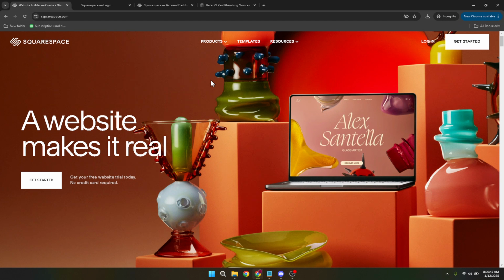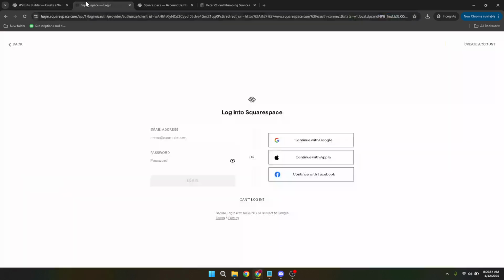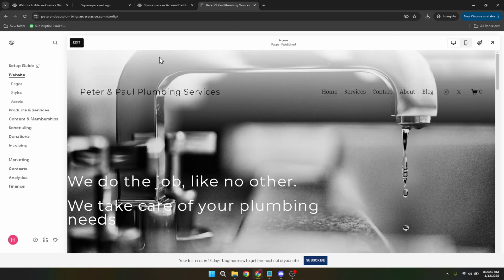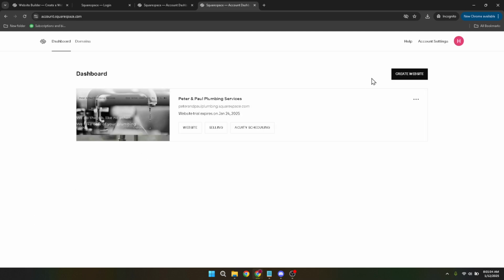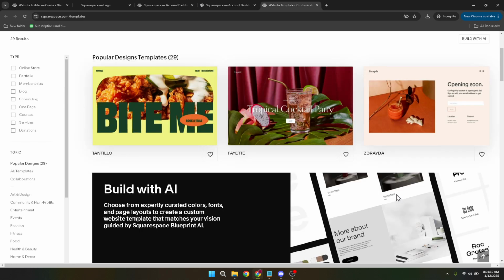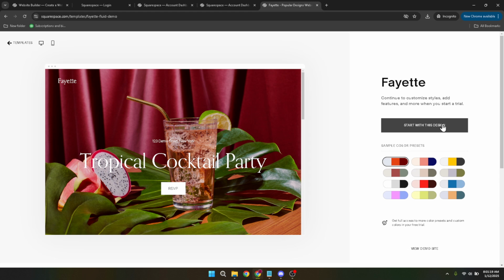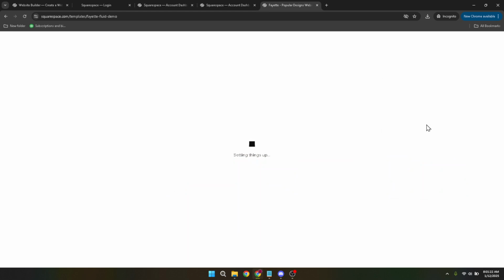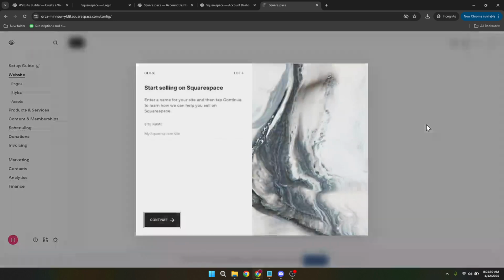How to Start Over with Squarespace in Squarespace 7.1 (Full 2025 Guide)